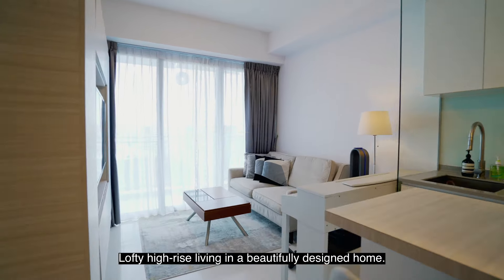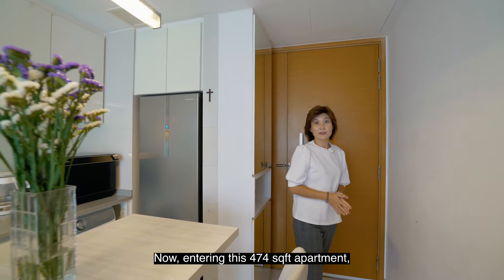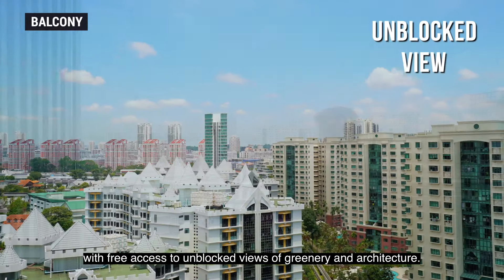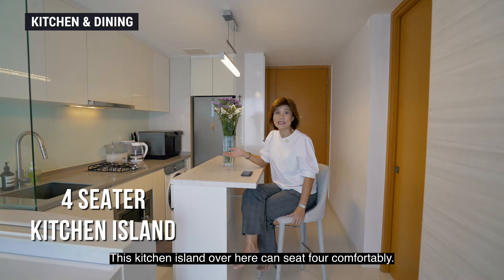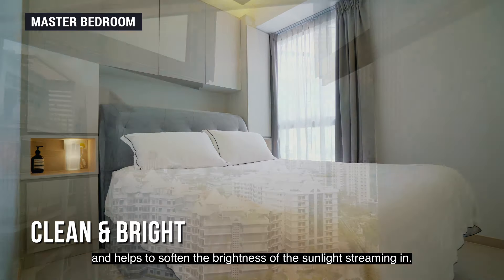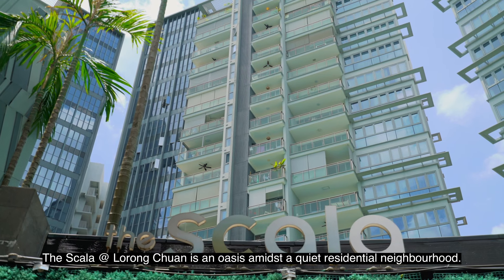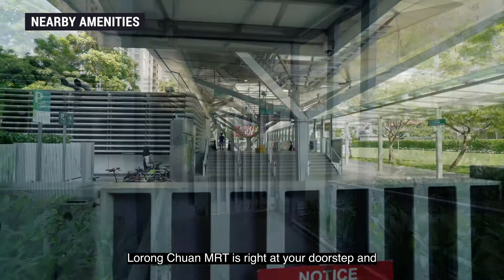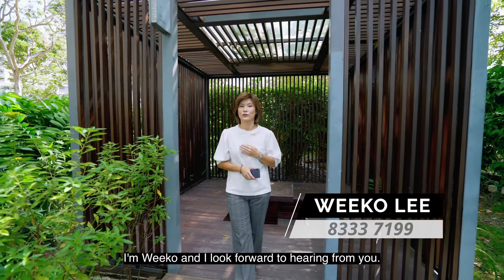The Scala @ Lorong Chuan - Stylish 1 Bedder with Good Fortune Facing and Blessed Unit Number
Lofty high-rise living in a beautifully designed home. Peaceful, tranquil with convenient access.
The Scala @ Lorong Chuan condominium along Serangoon Avenue 3, offers all that and more to the creative individual who values harmony and good taste.

Entering this 474 sqft apartment, you will find that space is both functionally and stylishly optimised.

The kitchen, dining and living areas are all in one fluid integrated space.
The living area is cosy and comfortable, with free access to unblocked views of greenery and architecture.

Feel your body and mind unwinding as you enjoy the constant breeze at the balcony.

Additionally, according to Feng Shui and Numerology, this unit number and the orientation that it is facing ushers in good fortune and prosperity!

This kitchen island over here can seat four comfortably.

Enjoy your meals and the cooking experience too in a bright atmosphere filled with natural light.

At night, appreciate the Swarovski crystal lighting that will enhance your dining experience.

The master bedroom is another well-designed space.

The cool grey colour scheme gives the room a clean look, and helps to soften the brightness of the sunlight streaming in.

Additional cabinetry has been installed to maximize your storage options.

The wardrobe is integrated into the storeroom, resulting in no visible clutters.

The en-suite bathroom is similarly designed and outfitted with premium finishing.

The Scala @ Lorong Chuan is an oasis amidst a quiet residential neighbourhood. Take a walk along the landscaped pathways, having a conversation at the outdoor pavilion, and swimming in the pool lined with palm trees.

Lorong Chuan MRT is right at your doorstep and is just 1 stop away to the popular NEX mall for your grocery, dining and shopping needs.

Upcoming nearby New Tech Park mall also gives you more options.

For anyone desiring to live in style and comfort, this unit is perfect for you.

I'm Weeko and I look forward to hearing from you.